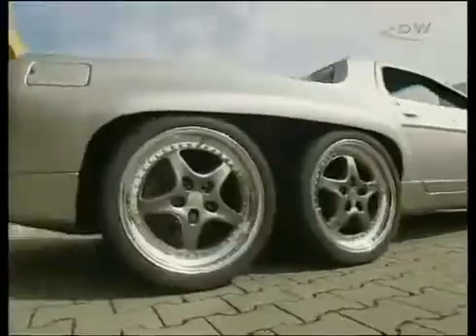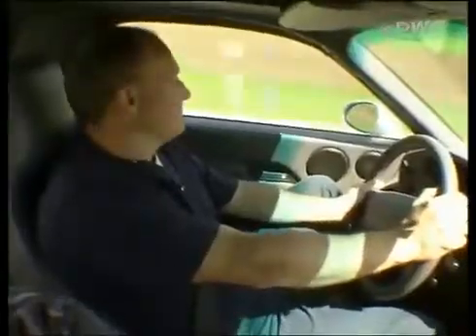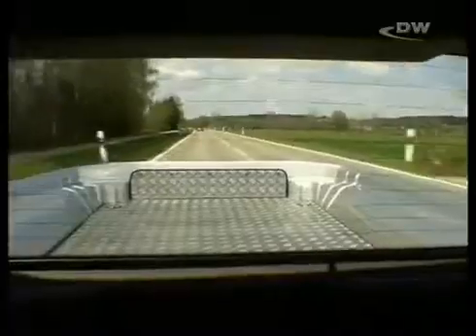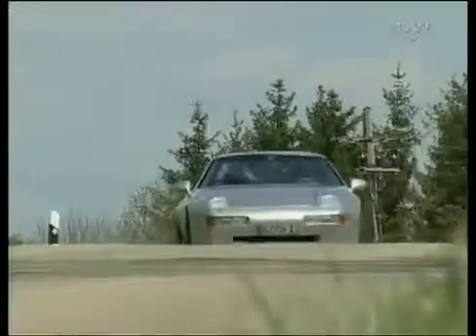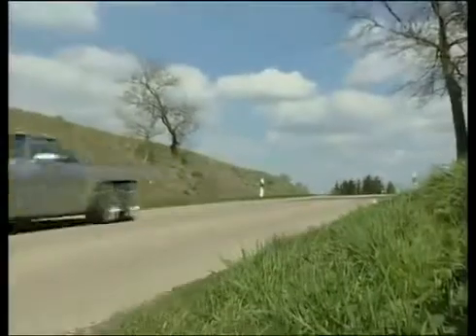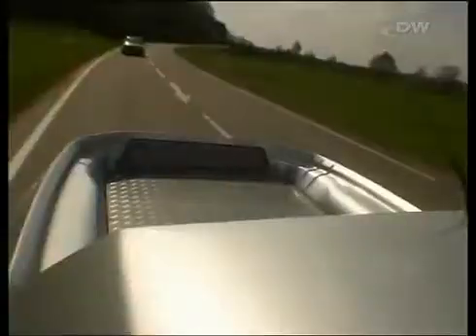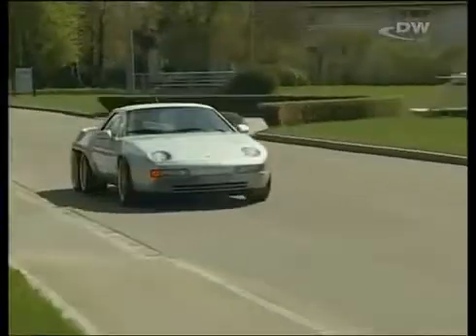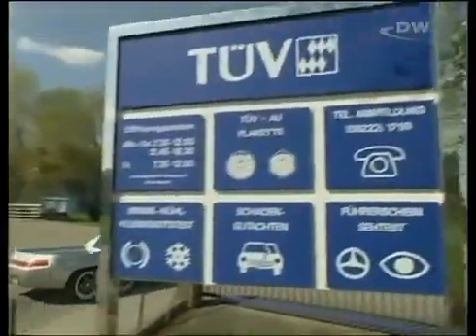Porsche 928 GTS 6 Wheel Pickup Truck Pre Panamera 2013